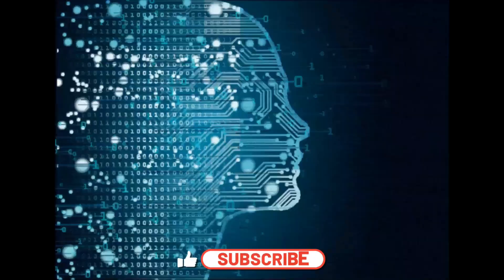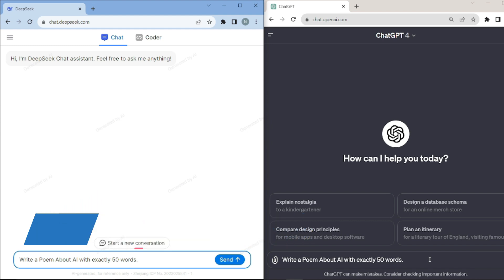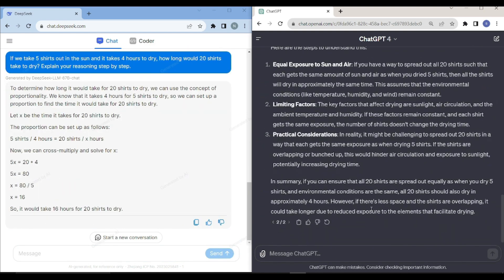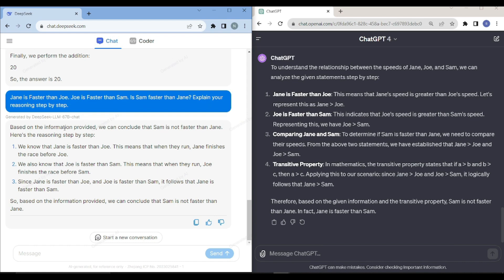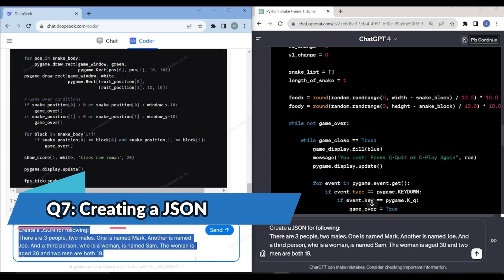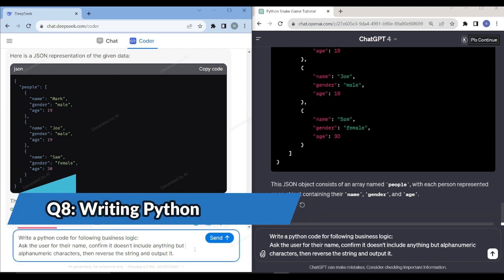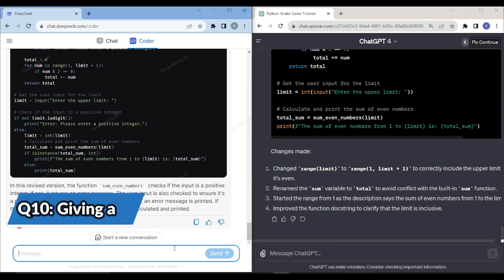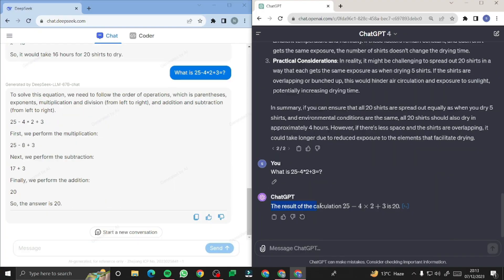DeepSeek versus Chatgpt4 - Which LLM is better ? [ Best Coding Model ]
In this video we will compare the Chinese DeepSeek LLM versus OpenAI Chatgpt4 LLM by performing 10 distinct prompts. DeepSeek might be the best Coding Open Source Model that we have tested so far...